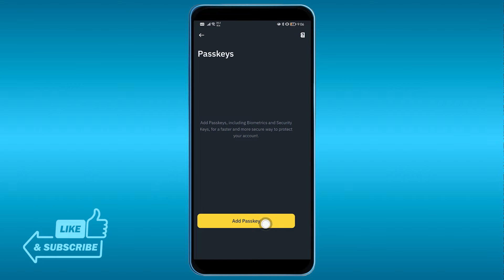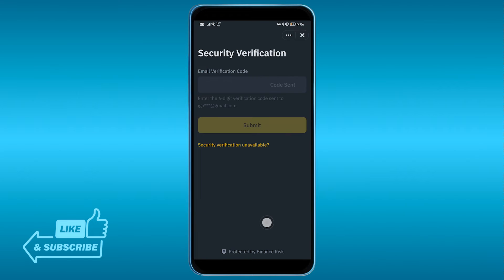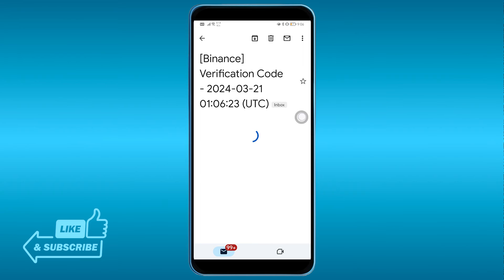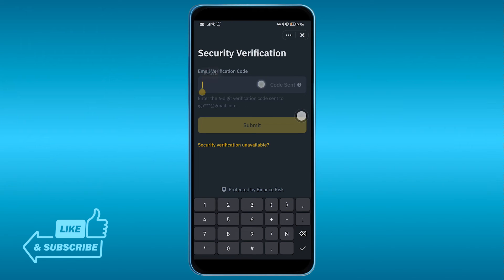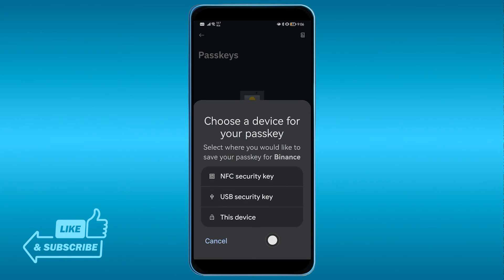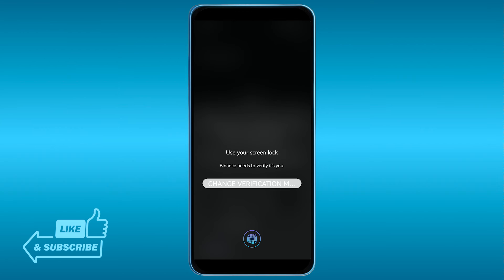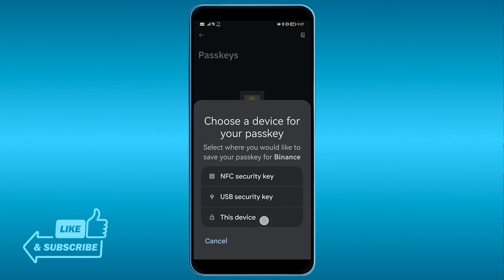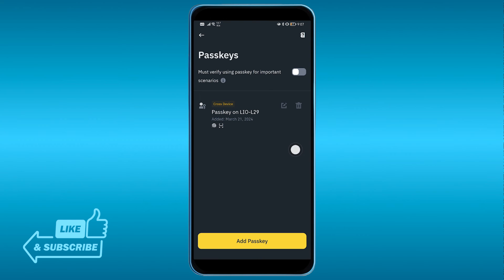How To Add Passkeys On Binance App (2025)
Securing your Binance account with passkeys is a crucial step in safeguarding your digital assets. In this video, we will walk you through the process of adding passkeys on the Binance app, ensuring that your account remains protected from unauthorized access. By following these simple steps, you can enhance the security of your cryptocurrency holdings and trade with confidence on one of the leading cryptocurrency exchanges in the world.